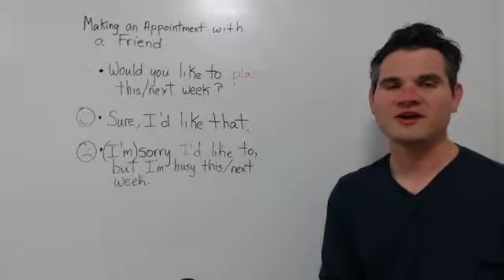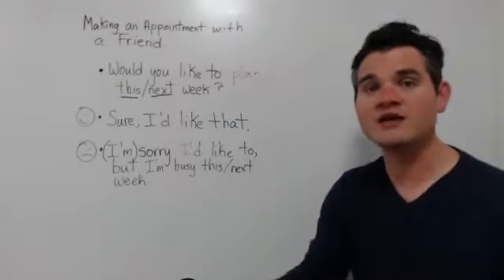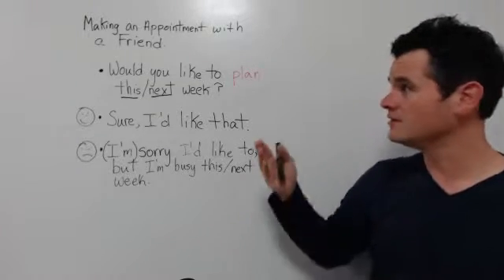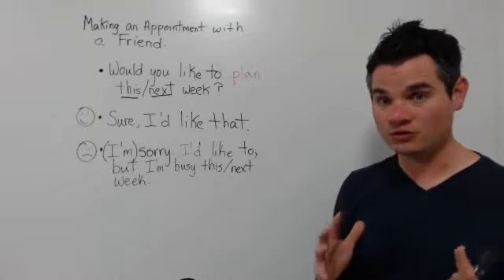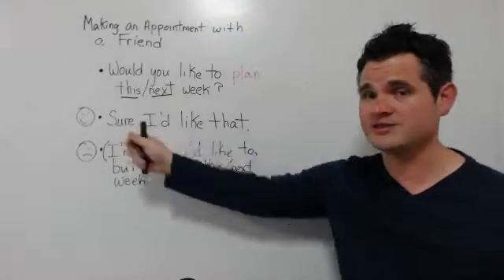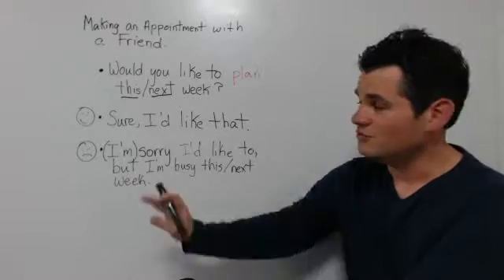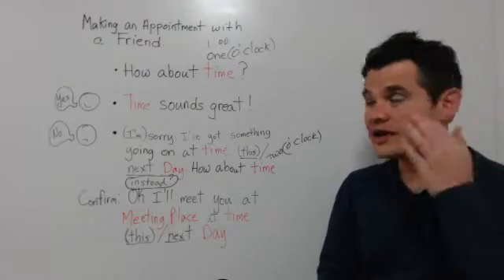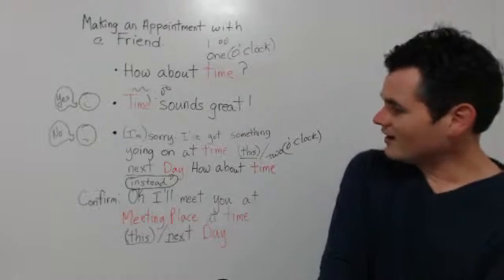14. Making An Appointment with a Friend_L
14. Making An Appointment with a Friend_L